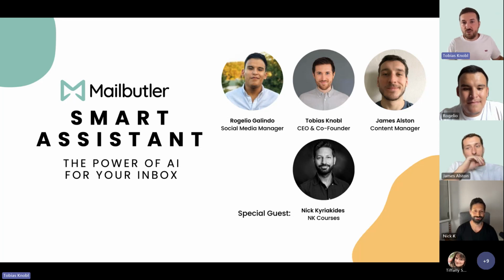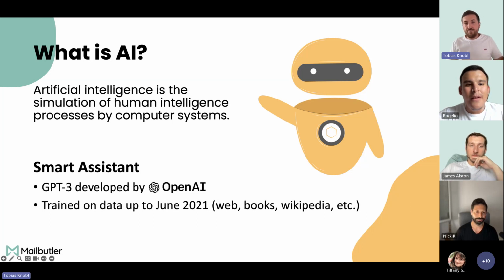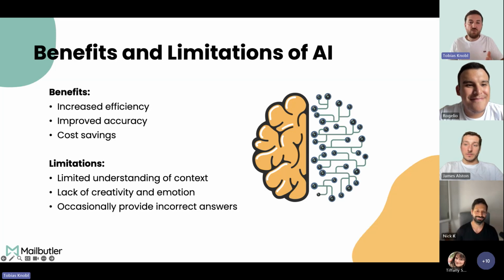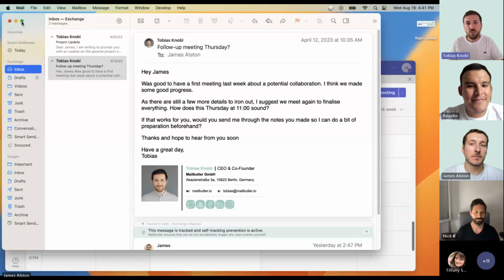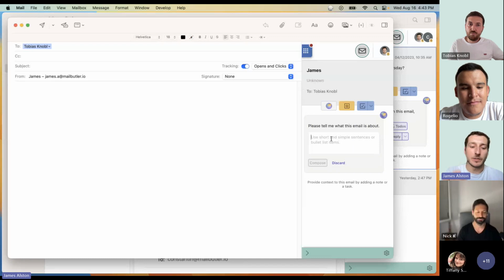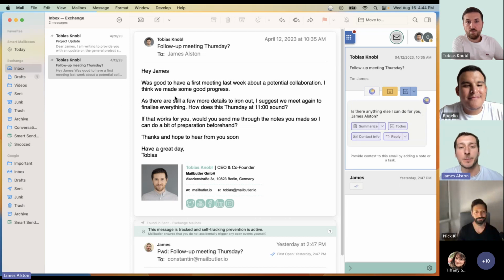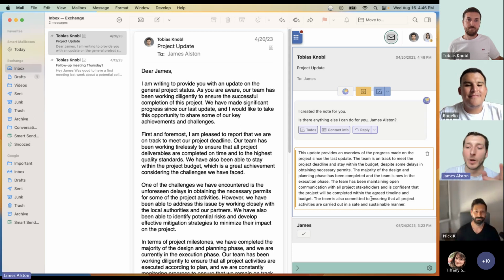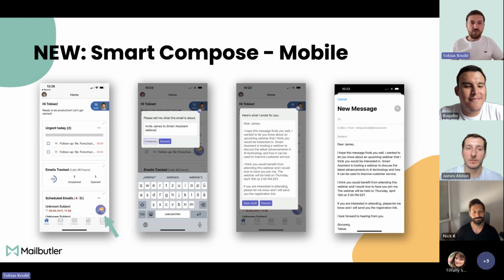Webinar: Unlock the power of the Smart Assistant with Nick Kyriakides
Hosted by Tobias, Rogelio, James, and Nick Kyriakides, this session demonstrated how the innovative AI-powered email assistant can revolutionize your inbox management by providing features like full email composition, email summarization, task identification, contact detail extraction, and spelling and grammar checking.

This webinar covered:

• A brief introduction to artificial intelligence (AI), as well as its advantages and limitations.
• Live demonstrations of the 6 key Smart Assistant features.
• Common privacy concerns related to AI technologies.
• A quick chat with Nick about AI for freelancers.

Start using Mailbutler today and get 14 days for free.

• Snooze: Snooze less important emails temporarily and they’ll reappear at a time of your choosing.
• Contacts: Get essential insights into your contacts to maintain peak customer communication.
• Tasks: Always remember to take action. Attach tasks to your contacts and emails and keep your to-dos organized.
• Notes: Never forget anything again. Add notes to your contacts and emails so you never forget any important information.
• Collaborators: Be consistent. Share contacts, notes, tasks, signatures, templates and more with your team members.
• Email Tags: Add tags to emails, contacts, templates, signatures, notes and tasks in Outlook, Gmail and Apple Mail to quickly organize your inbox.

Why Mailbutler?

• Mailbutler integrates directly and easily into your Apple Mail email client

Testimonials

Got questions?